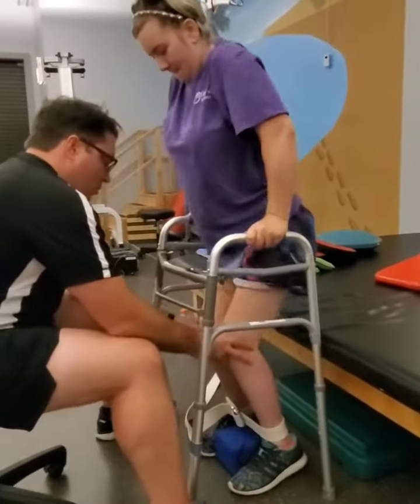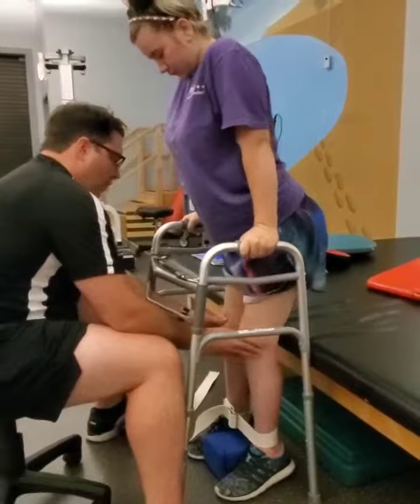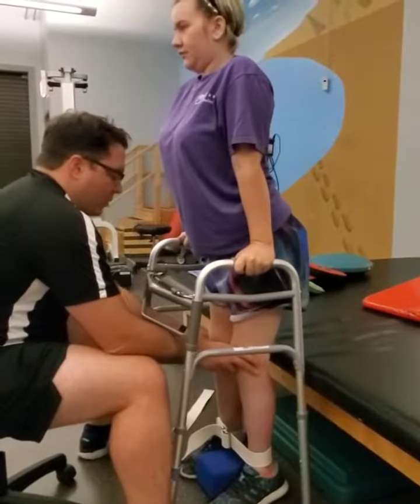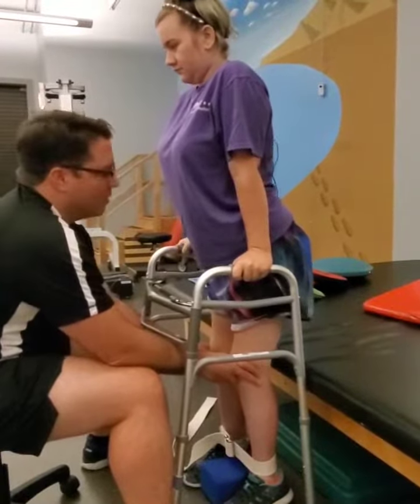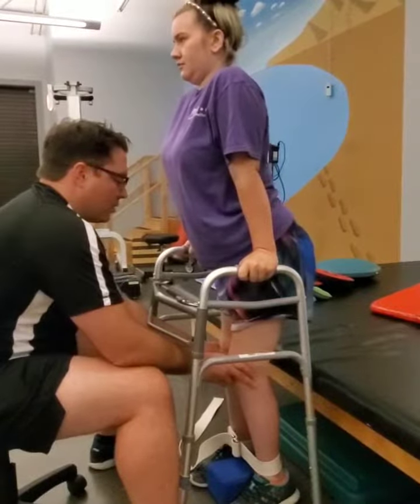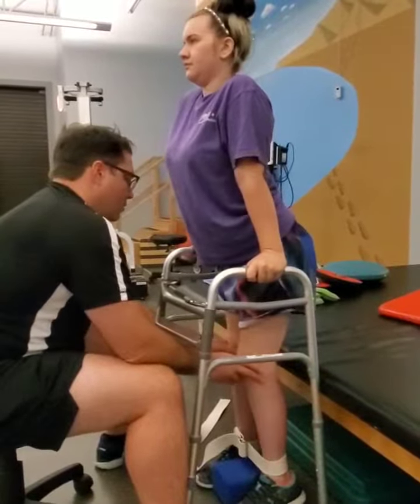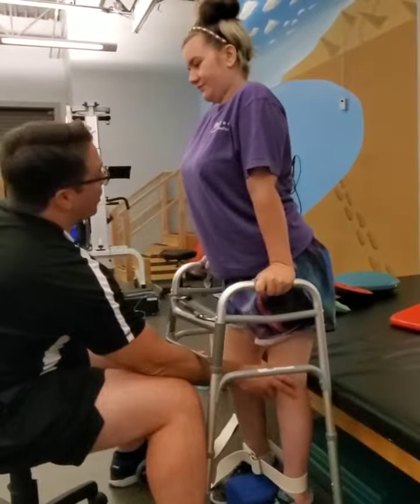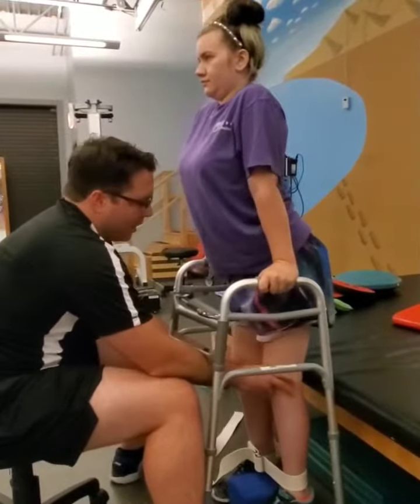T5 T6 spinal cord injury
June 8, 2016 Taylor's life changed from being bucked off a horse.

Her goals were to walk again and ride again. She got back in the saddle immediately. We are working on walking again.